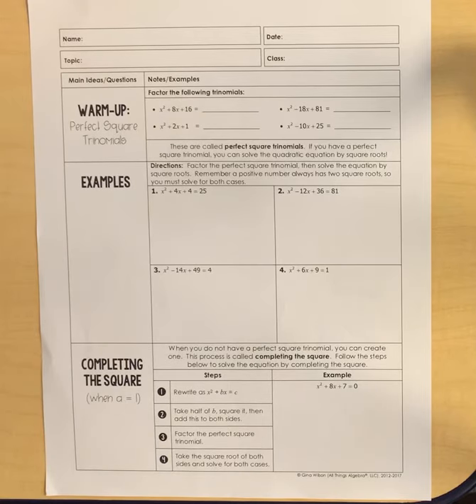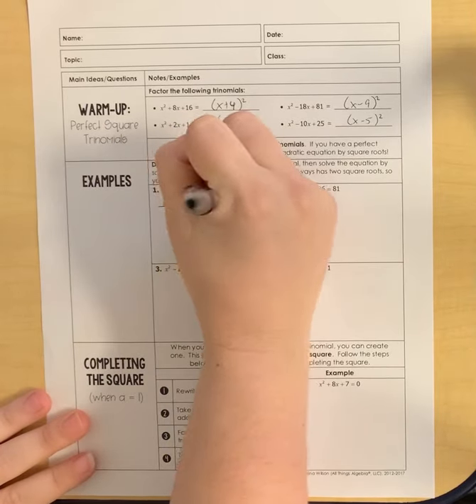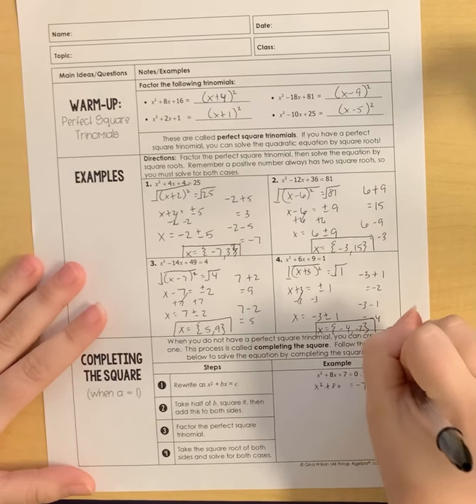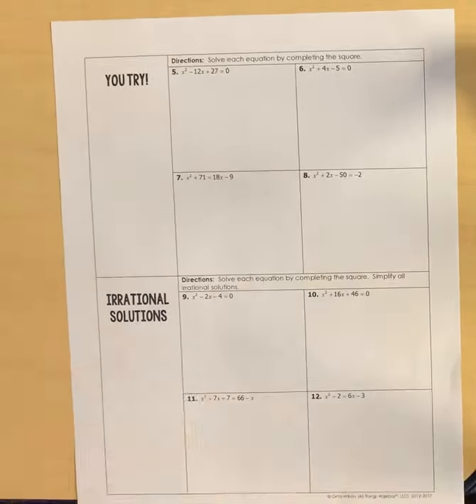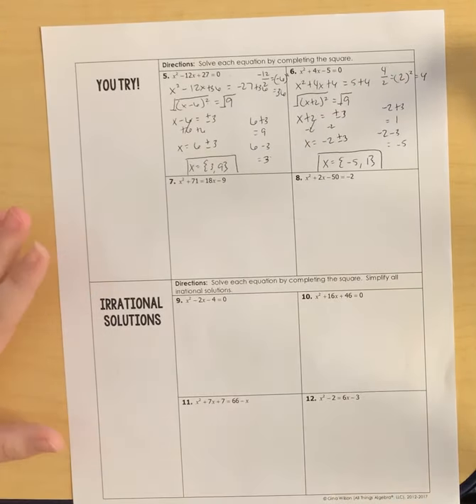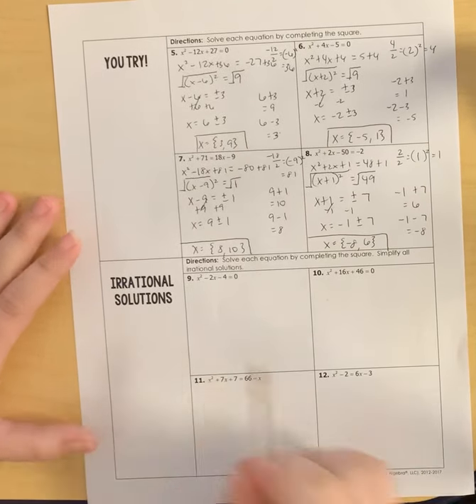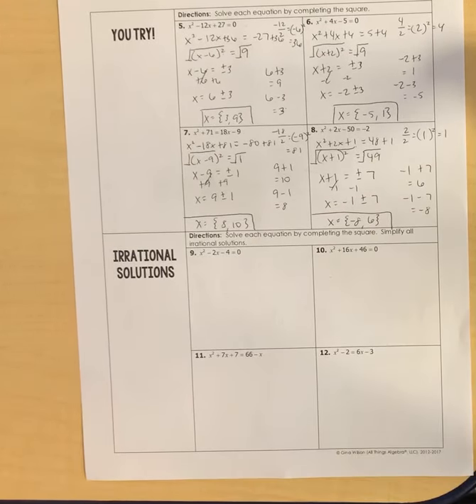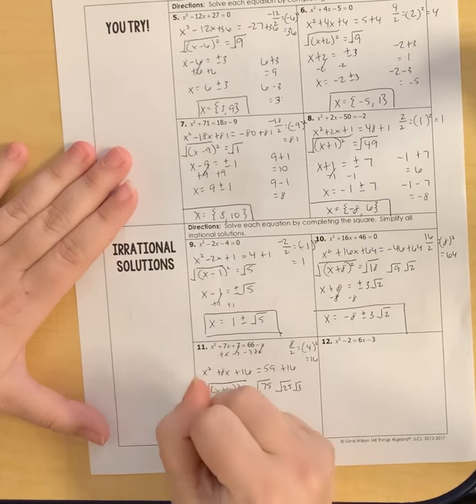Complete the Square Notes